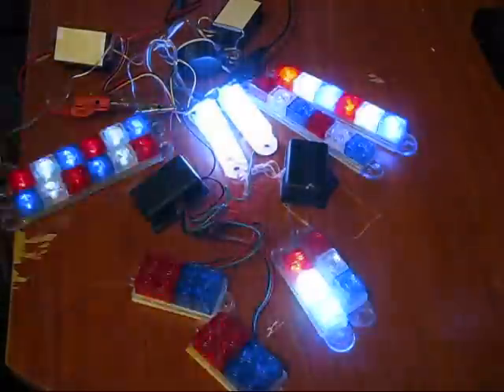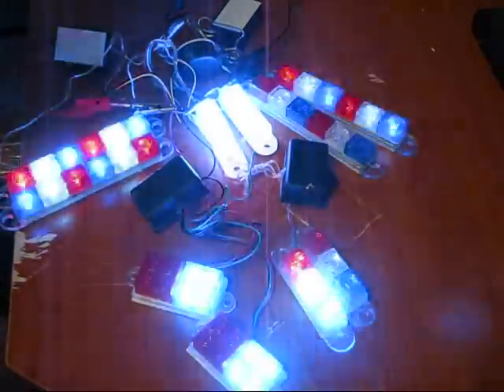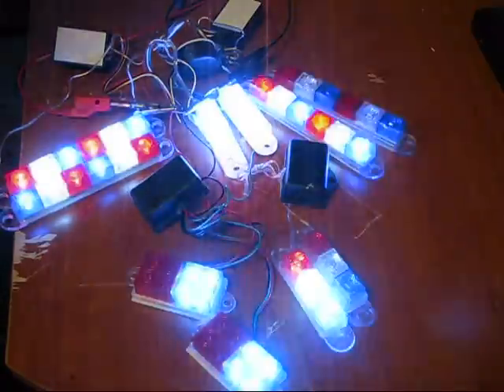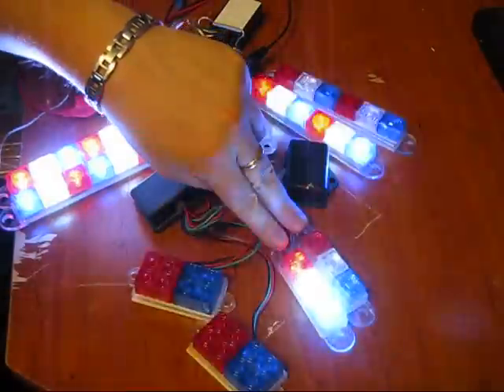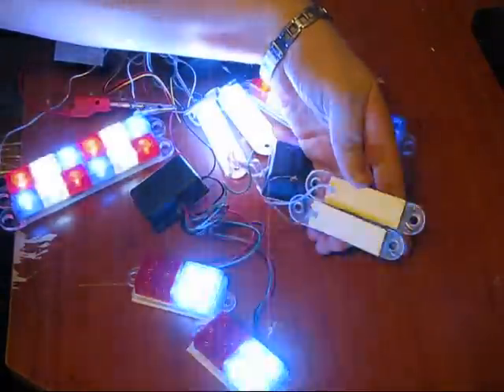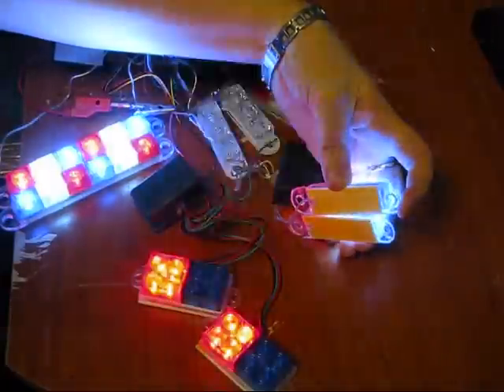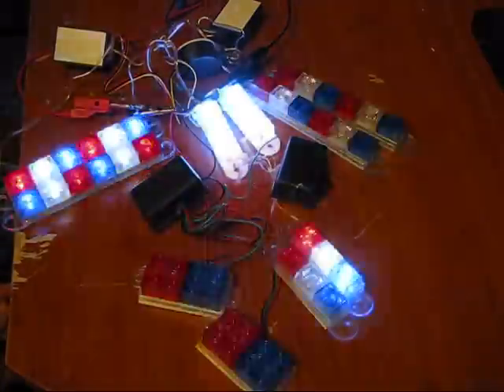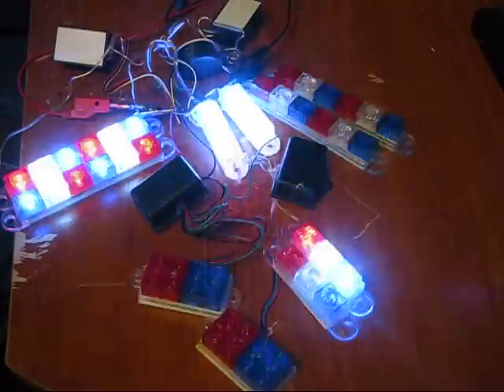Strobing police lights for DIY security systems from